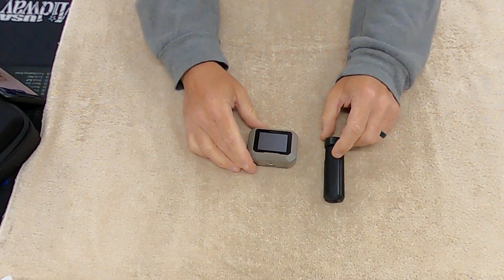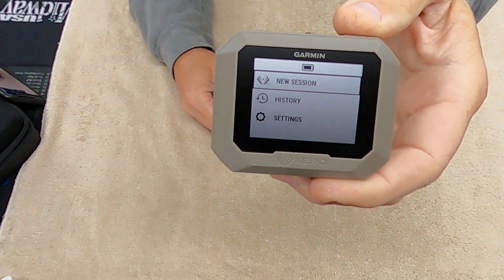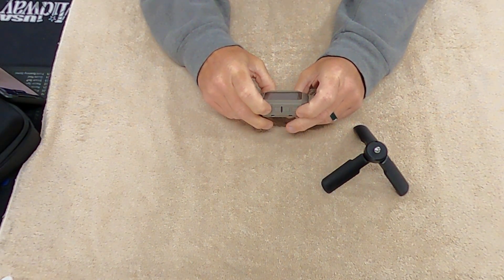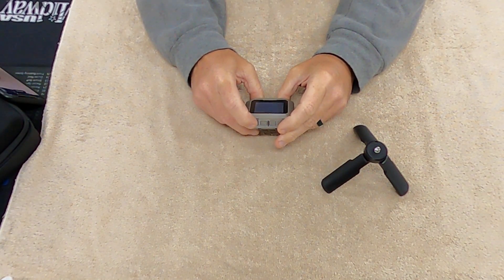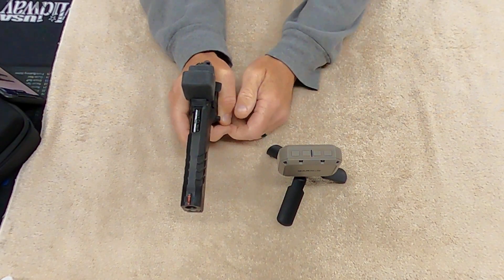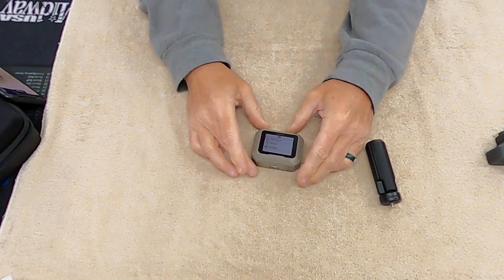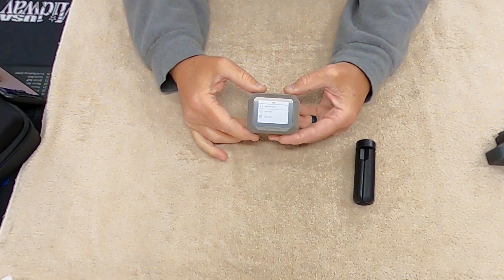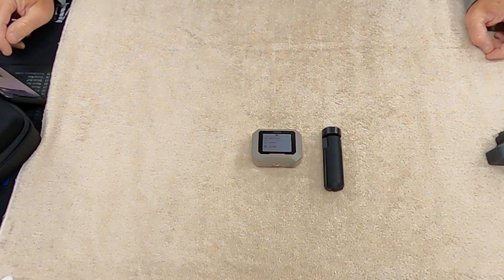Garmin Xero Chronograph Review--GET ONE!!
In this video I review the new Garmin chronograph.
Here's the link to the hard case I purchased to take the Garmin to the range:

Thanks again for watching and your support!